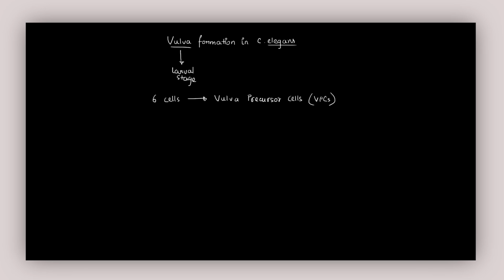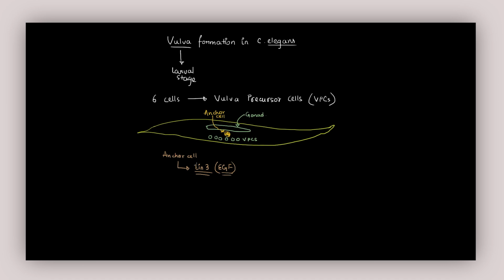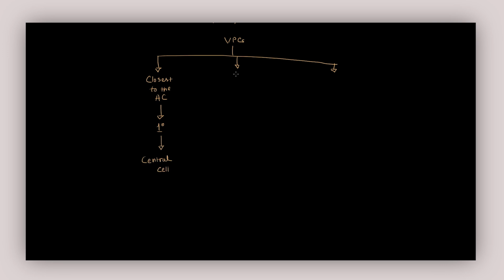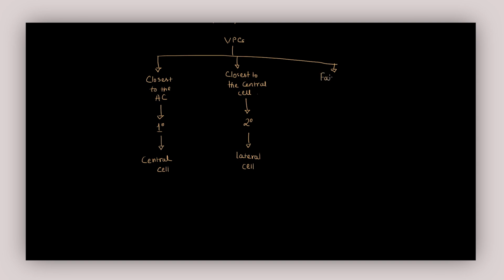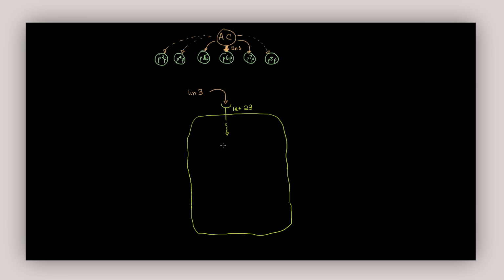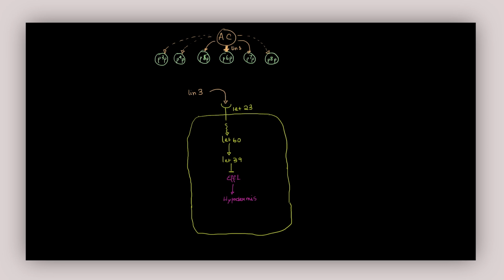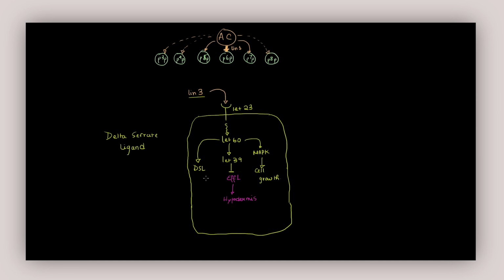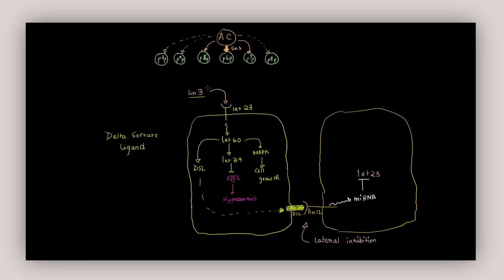Vulva formation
I am a 2nd Year PhD student working in the field of Muscle Biology. to know more about me.